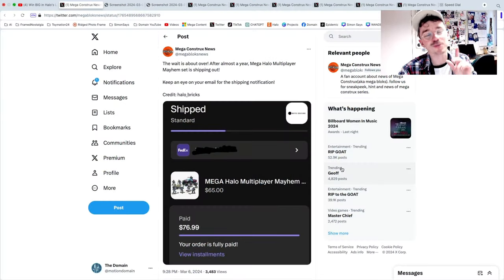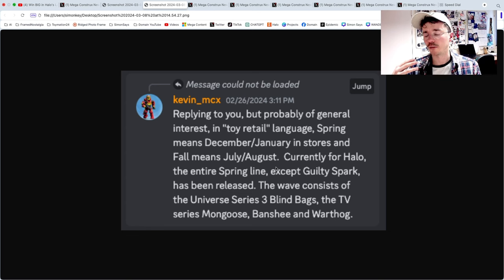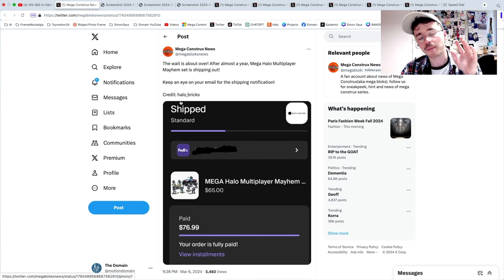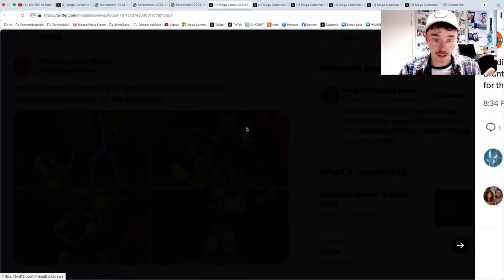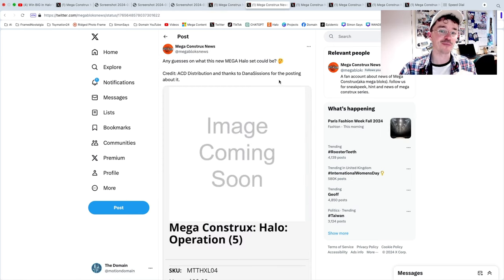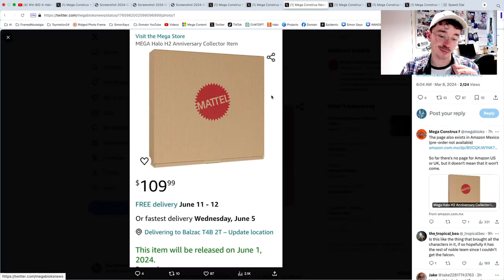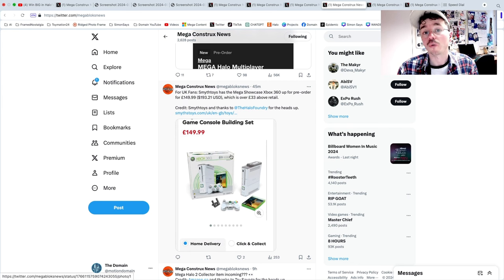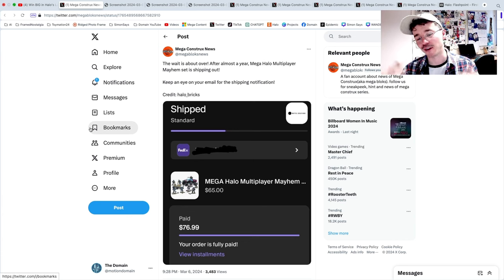Halo 2 Anniversary Collectors Item + Halo: Operation! Mega Construx 2024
The fall 2024 lineup of Halo Mega Construx is looking seriously bright! Halo: Operation and a Halo 2 Anniversary Collectors Item are amongst many other pieces set to be revealed very soon! What Halo Mega Construx are you hoping for this year?

Halo has partnered with Mattel to produce Mega Bloks / Mega Construx toys for over 15 years. This has spanned the release of Halo Wars, Halo Reach and Halo 4-Infinite. With this, they have produced thousands of toys and tens of thousands of pieces.

Halo Infinite was delayed from 2020 to 2021. In that time and after it has seen a multitude of issues and delays, but at the heart of this lies a true return to form and a gorgeous campaign. Halo Infinite Season 1 and 2 had a long extended life but Season 3 returned to the original promise of 3 month long seasons. With the return of Forge, Halo Infinite seemed to be in a largely completed form. Season 4 and 5 hit hard, with excellent releases of Firefight KOTH, Infection and dozens of quality of life improvements. Unfortunately, the seasonal format would come to an end with the Spirit of Fire update, dropping the formula all together to be replaced by operations. It's hard to say what the future holds for Halo, but you better believe I'll be along for the ride.